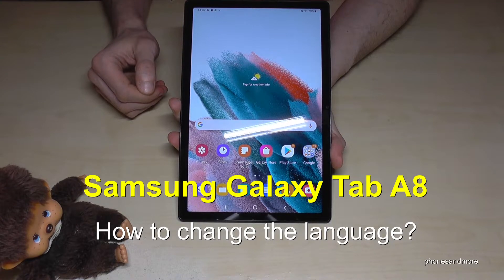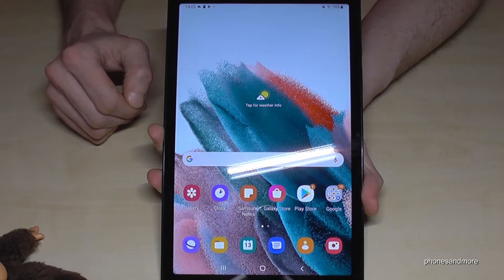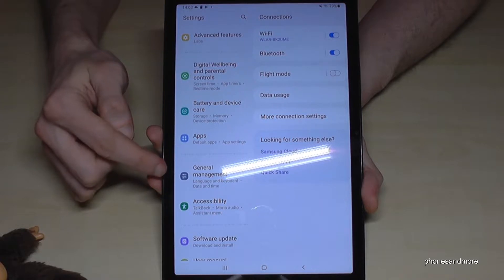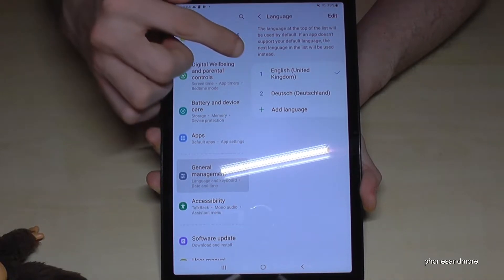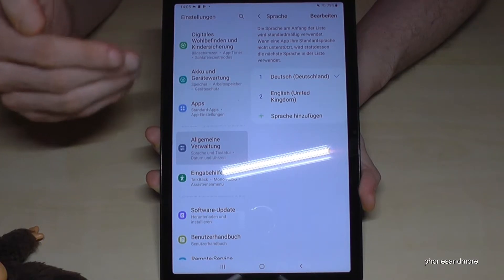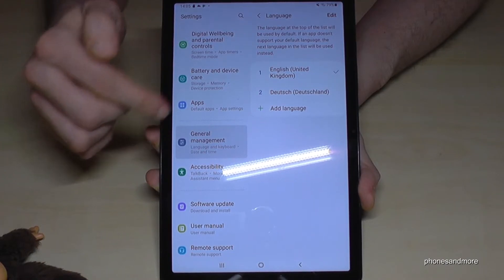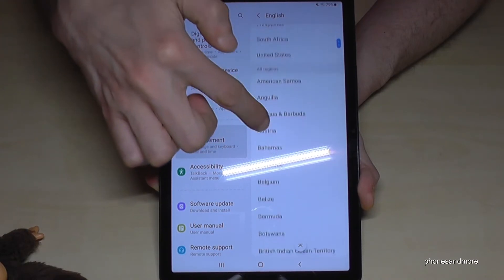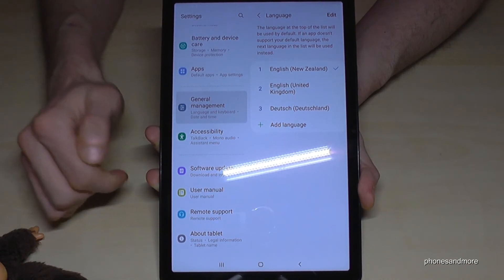Samsung Galaxy Tab A8: How to change the language?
With this video, I want to show you, how you can change the language at the Samsung Galaxy Tab A8.